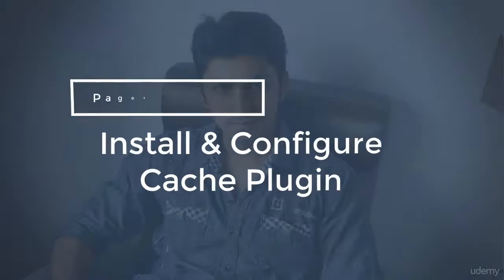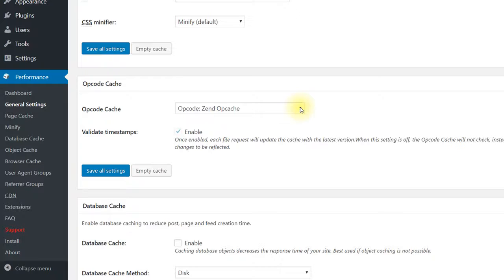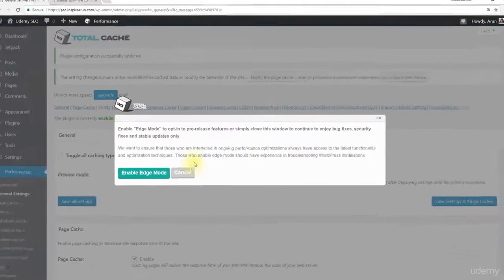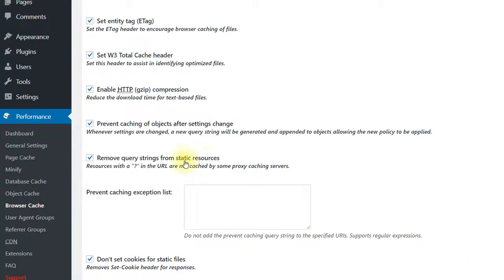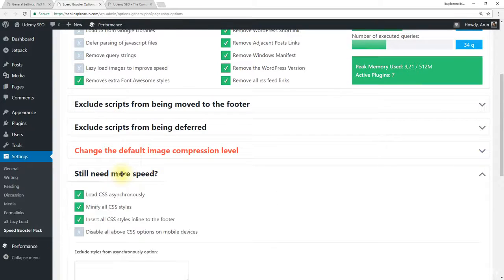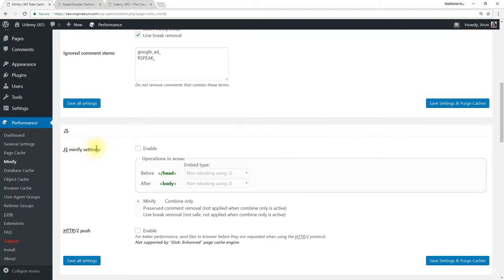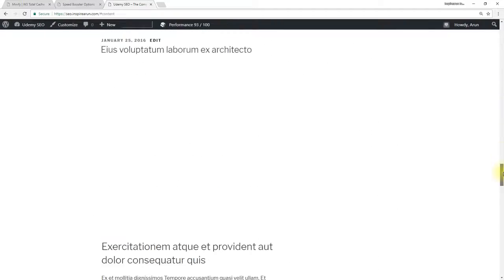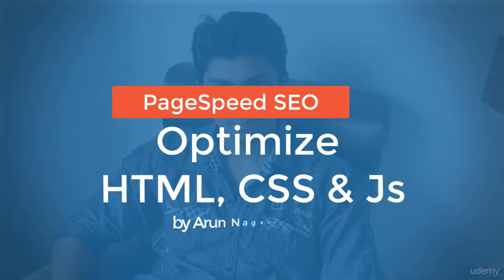032 Install and Configure Cache Plugin PST 1B